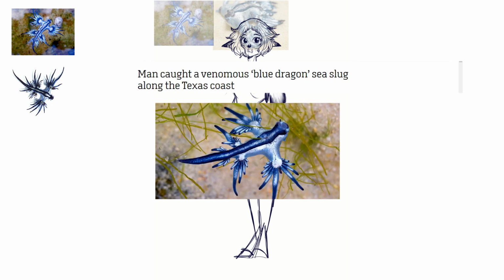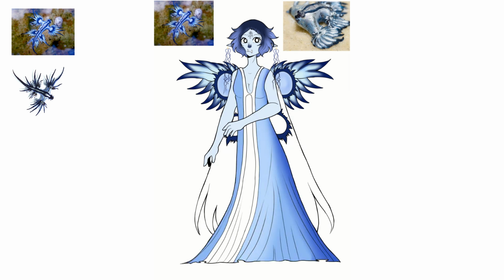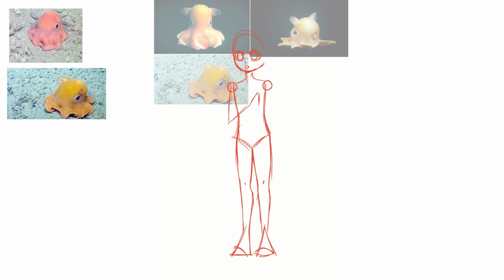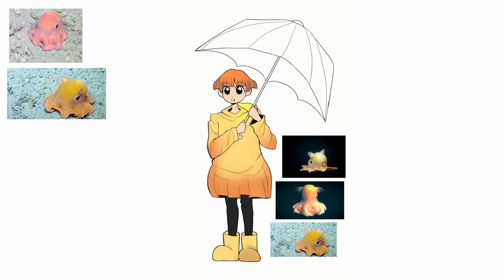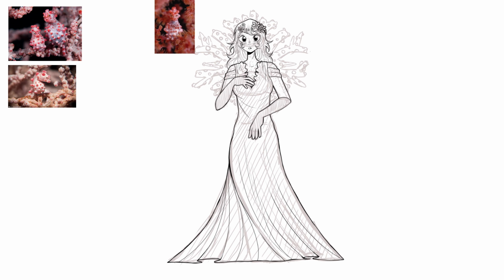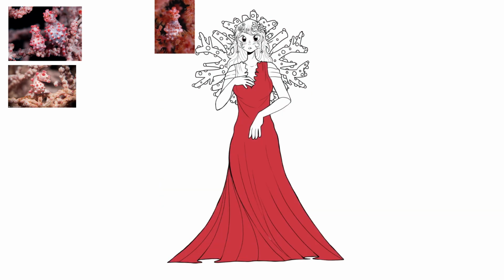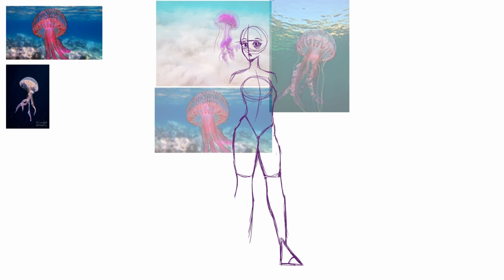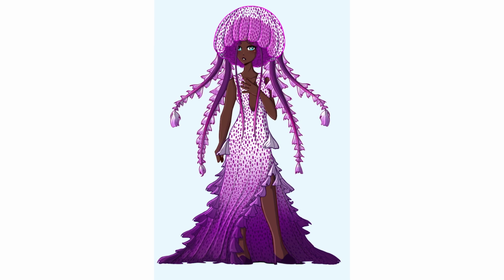Drawing Aquatic Creatures into Character Designs - SPEEDPAINT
Hey guys! I hope you all are having an amazing day today!
If not, then remember that you are amazing! Keep your head up high :D

If there are some new people here, hey...I'm Nicki, I'm an artist, and I make art-related content on my channel.
Music used in this video:
- Dream With Tea (Prod. by Lukrembo)